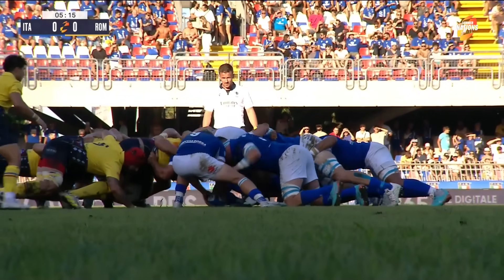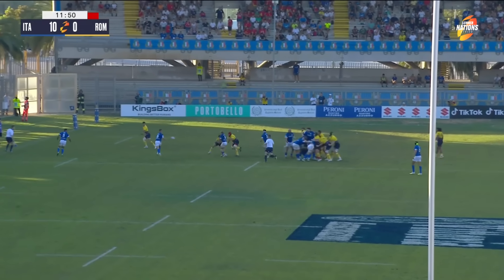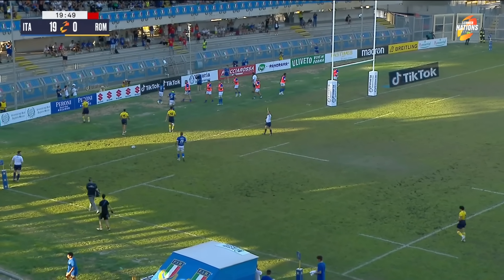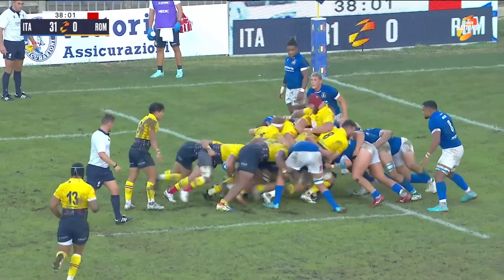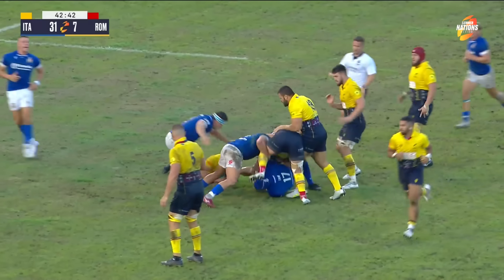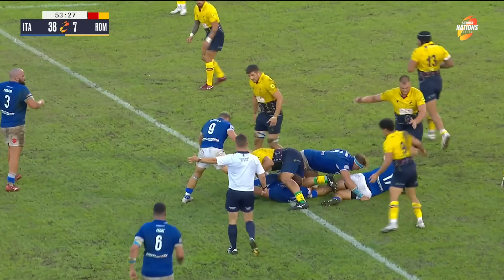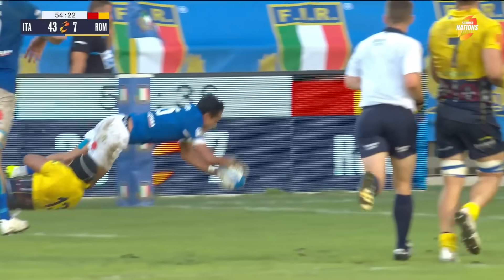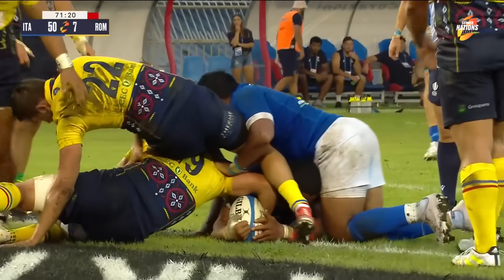HIGHLIGHTS | Italy v Romania | Summer Nations Series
Italy hosts Romania in the Summer Nations series